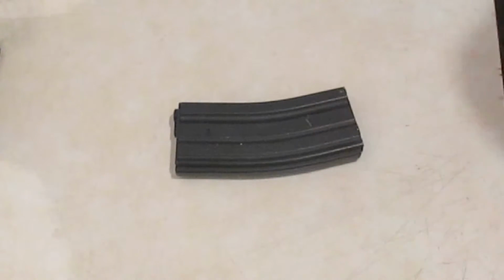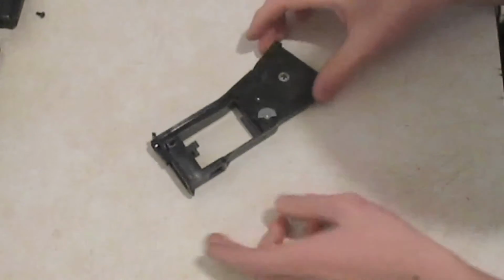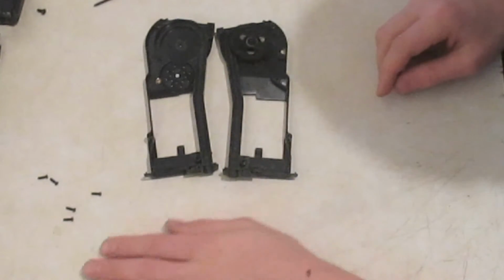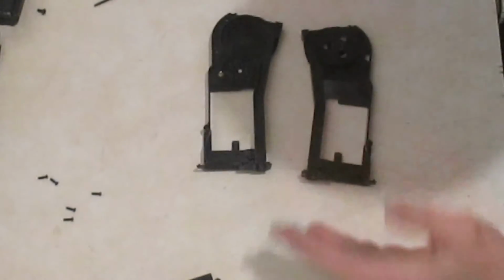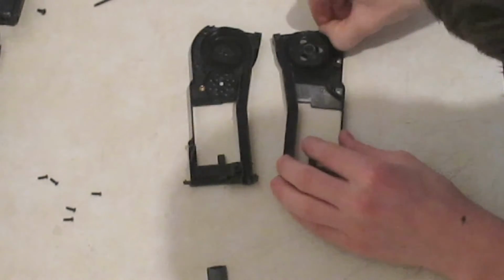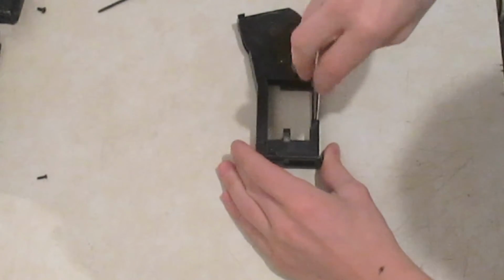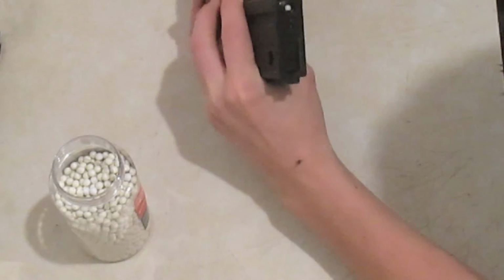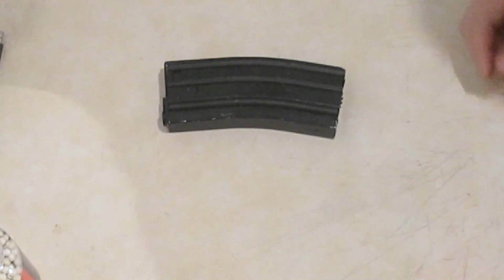Airsoft Mag Cleaning: High Cap.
Simple short video on cleaning a standard m4/m16 hi cap mag.